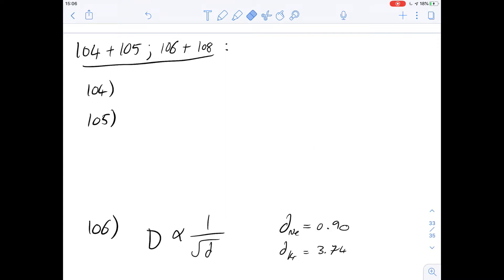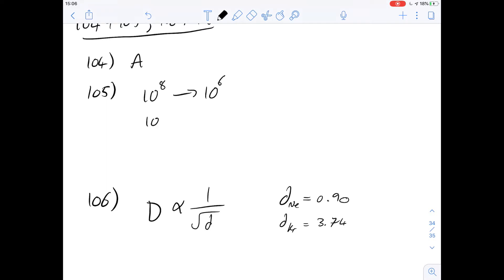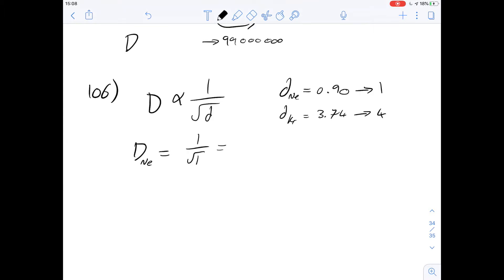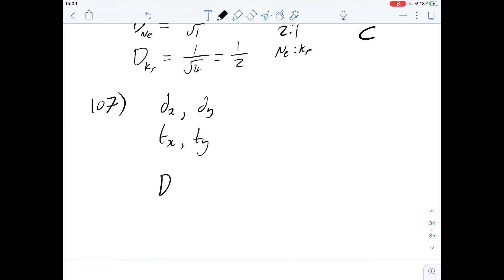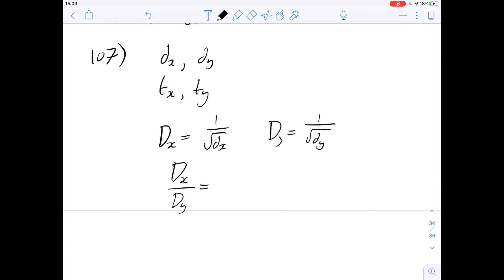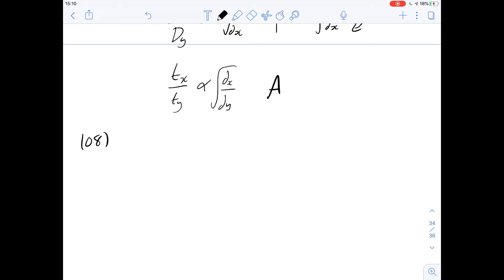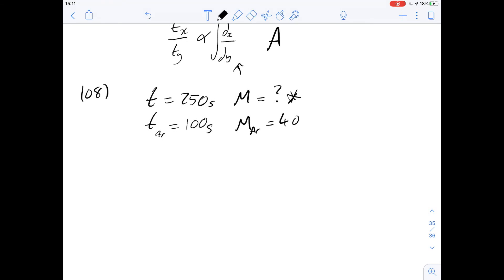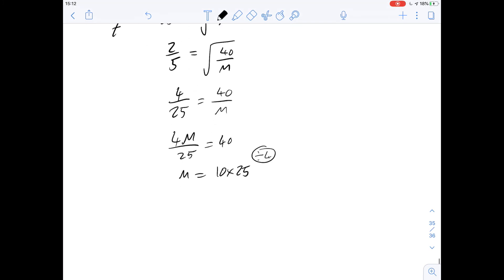GAMSAT Green Booklet | Practice Test 1 Q104-108